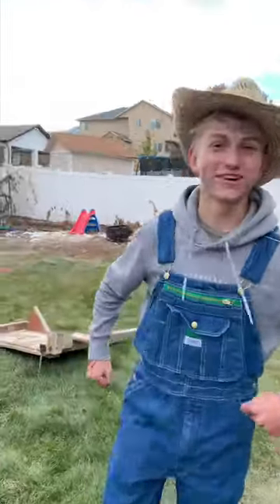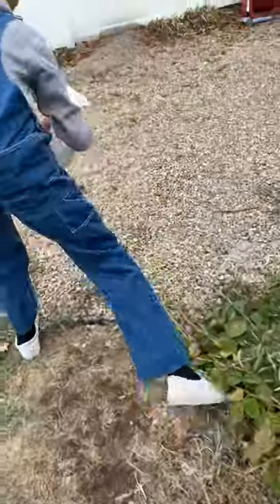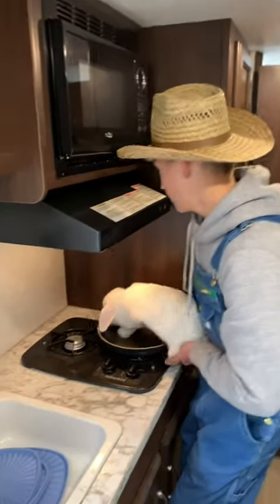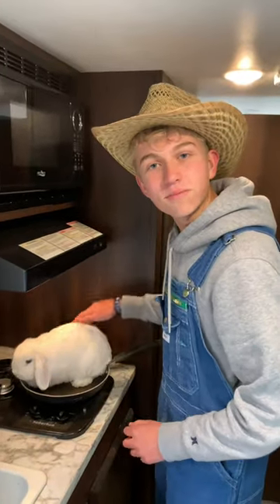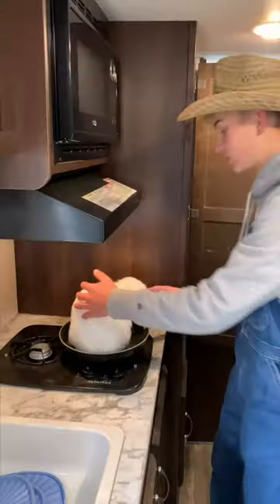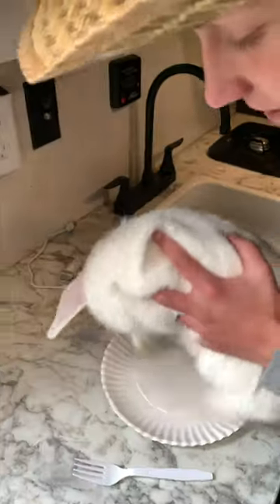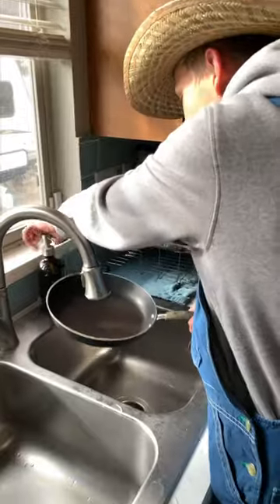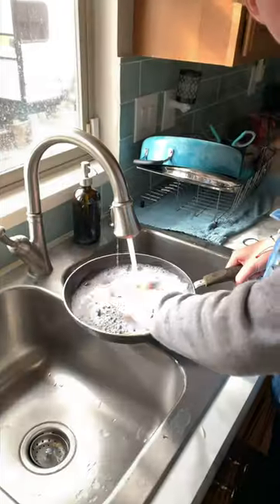How to cook a pet bunny for Thanksgiving (Tutorial)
Love you,
Steve n James